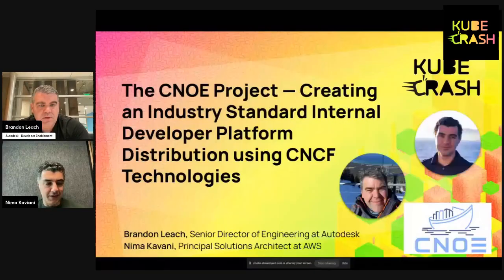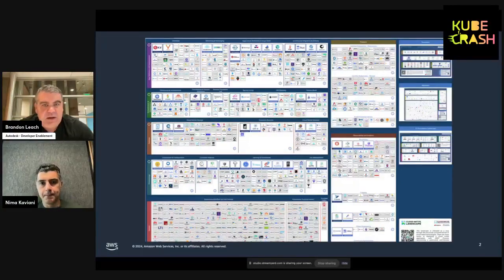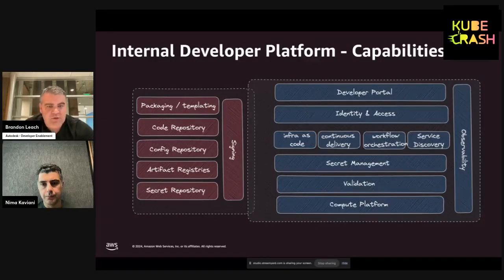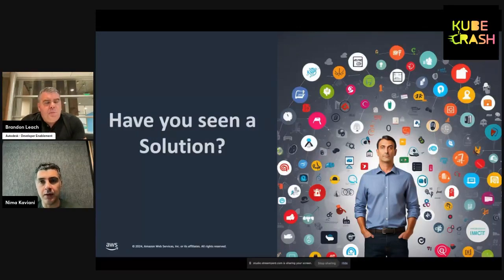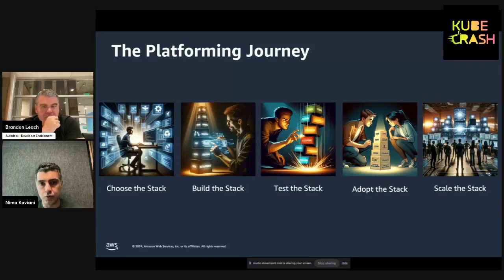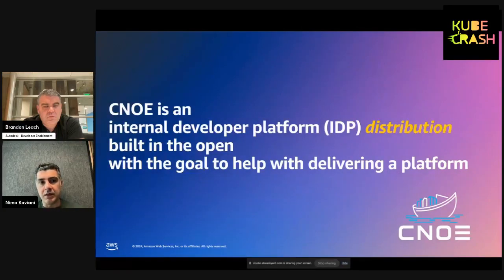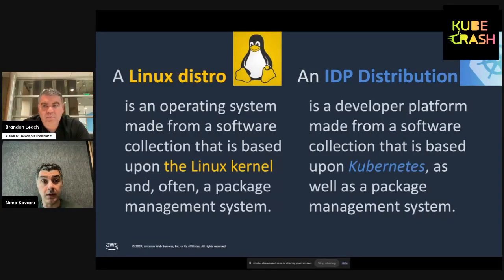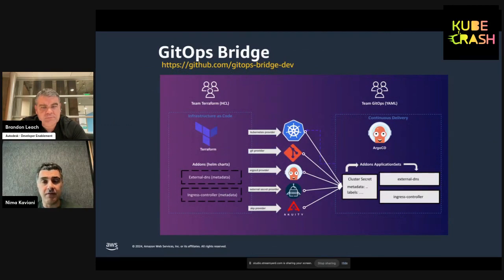The CNOE Project: An Industry Standard Internal Developer Platform Distribution using CNCF Tech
Brandon Leach, Senior Director of Engineering at Autodesk; Nima Kavani, Principal Solutions Architect at AWS

Enterprises that adopt OSS as the foundation of their internal developer platforms face the challenge of choosing technologies that will support their business outcomes long term. The cost of retooling and re-platforming for large organizations is high, which makes bets on specific technologies fundamental to their technology strategies. In order to de-risk these bets, enterprises take into consideration the investments of their peer organizations. Launched in October 2023, the CNOE (Kah - noo) project brings together enterprises (Adobe, Autodesk, AWS, Intuit,Twilio, Salesforce, Nike) to navigate these technology decisions together, de-risk their tooling bets, coordinate contribution, and maintain a reference implementation of our internal developer platform using CNCF technologies.